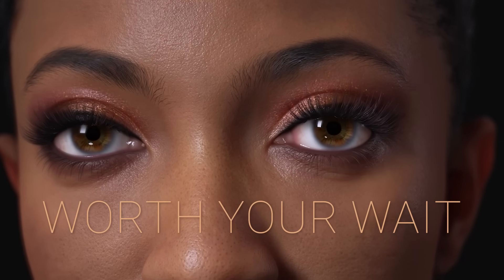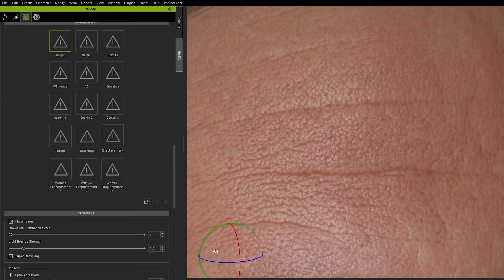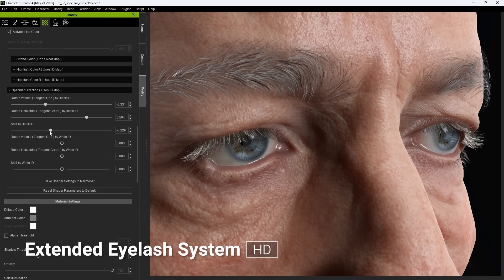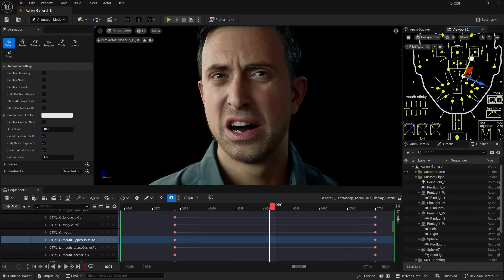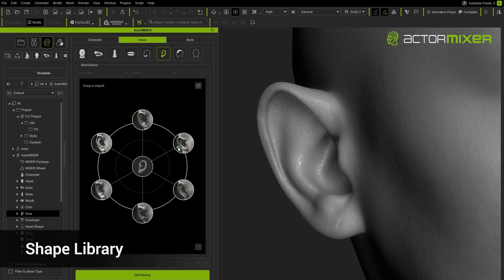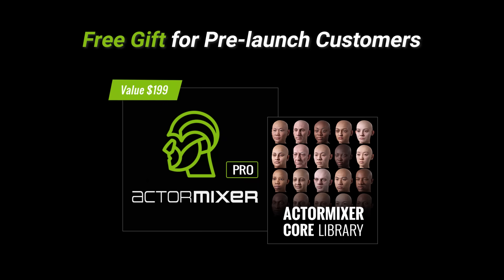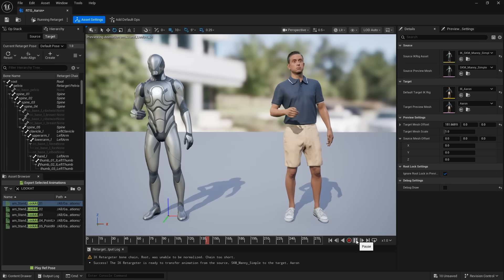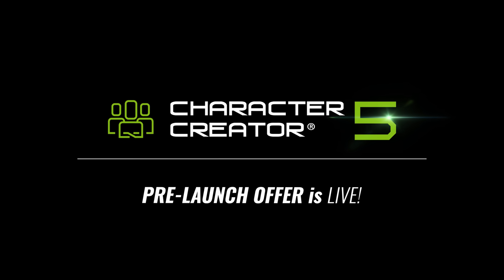Character Creator 5 (CC5) Official Release – A More Powerful, Polished Upgrade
Character Creator 5 (CC5) Official Release on August 27.
We’ve extended the launch date to bring you a more polished and powerful upgrade. CC5 introduces the groundbreaking ActorMIXER system, MetaHuman compatibility, enhanced facial mocap, and Unreal-ready workflows.

🎁 Special Prelaunch Gift
As a thank-you for your patience, all prelaunch users will receive not only CC5 but also the ActorMIXER PRO Plugin (worth $199) and 40+ hyper-realistic heads ready-made for mixing.
Offer ends August 27, don’t miss your chance to unlock the full power of CC5.

00:00 Intro
00:20 CC5 features recap
00:45 HD morphs
01:02 Extended Eyelash System
01:24 Photo realistic eyeballs
01:33 Curve and non-linear facial Mocap
01:51 Compatible with MHA animation
02:03 iClone HD Facial Control
02:20 ActorMIXER
03:00 Pre-launch offer bonus
03:33 Compatible with UE5 & UEFN skeletons
04:09 Plugin updates